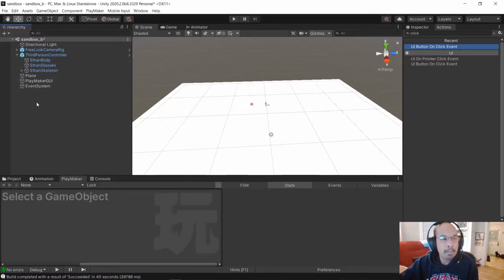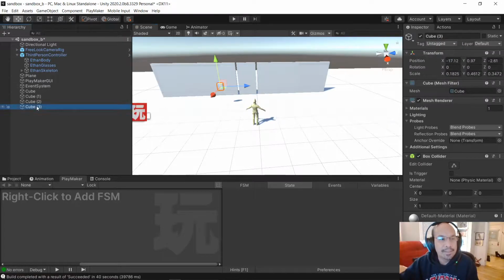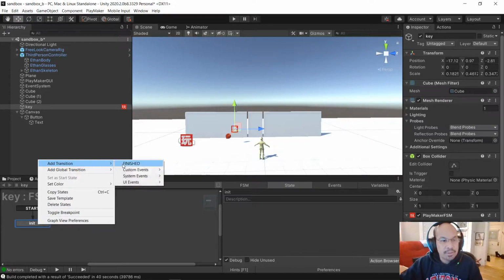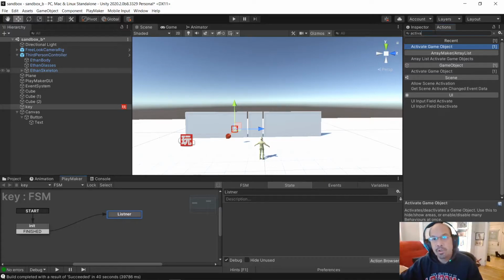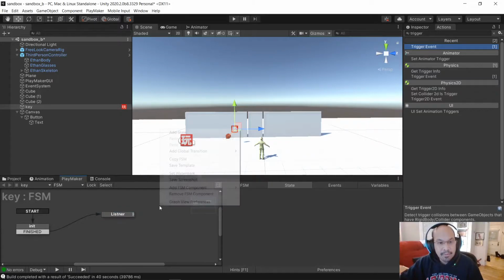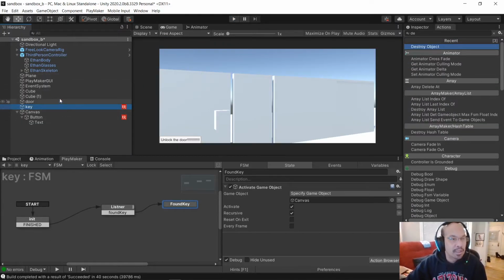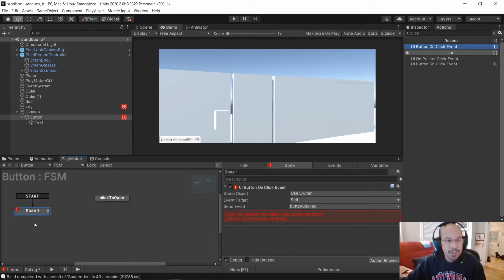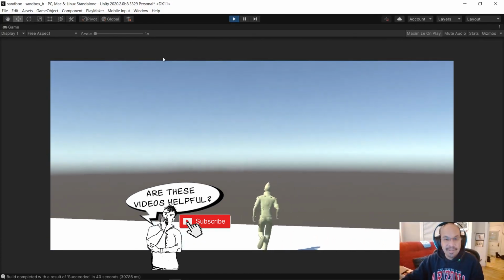5 - Playmaker Trigger buttons and menus - Unity Playmaker Tutorial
Here a Playmaker implementation of a triggered popup button prompting the user to trigger an action. The same technique can be done to create in-game dialog, menus, choice picking, and much more.
Always happy to answer questions!